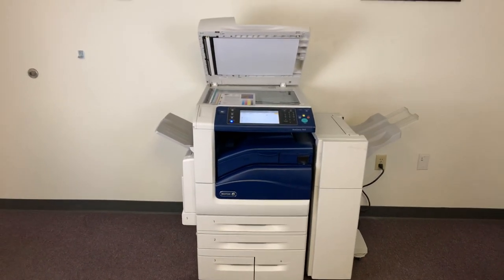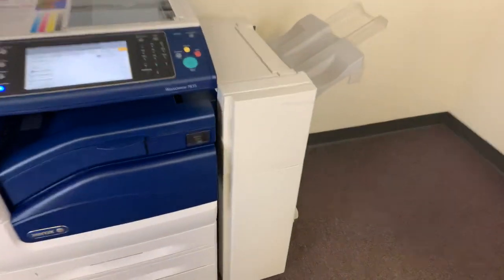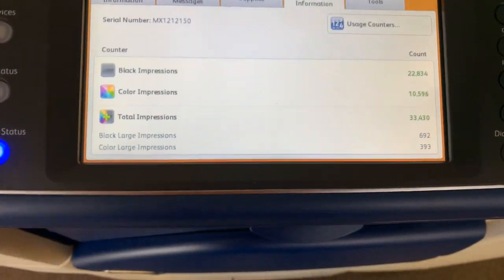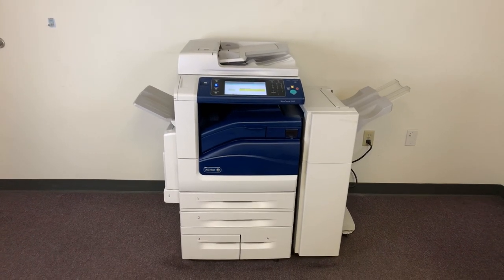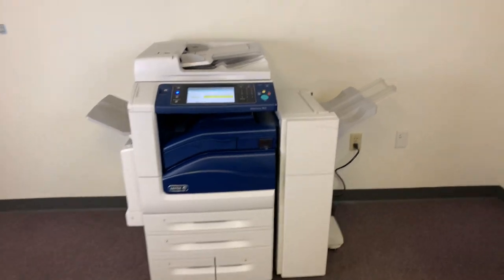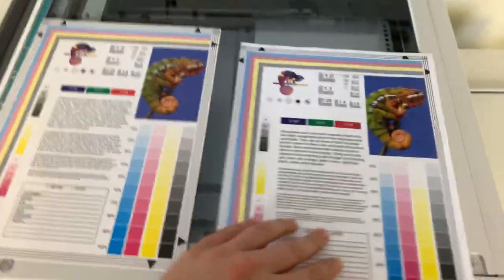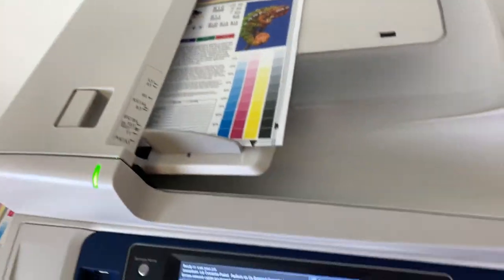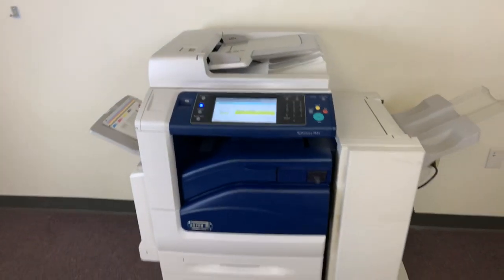Xerox Workcentre 7835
10k color
22k black and white